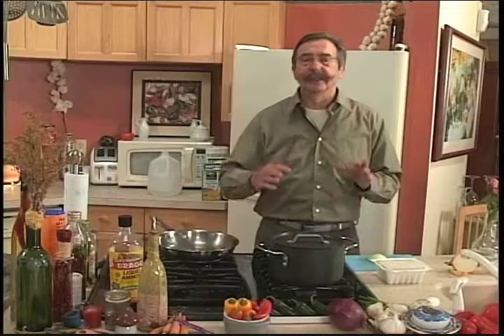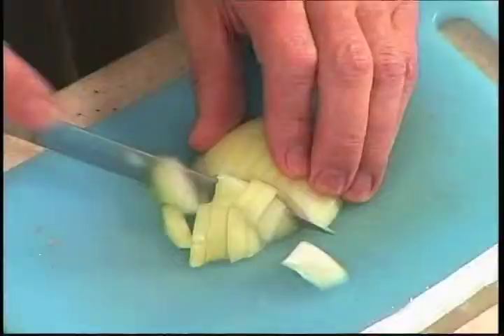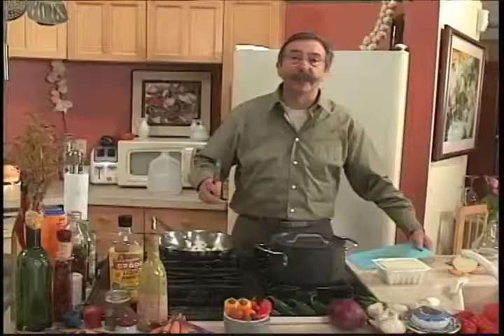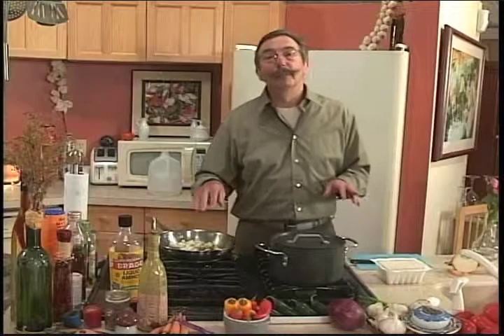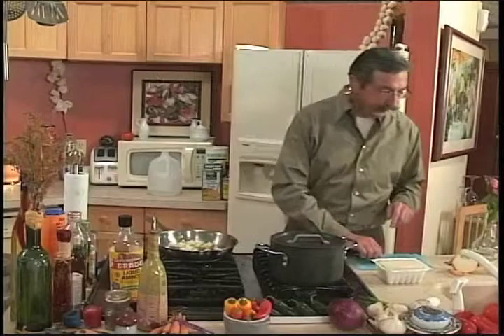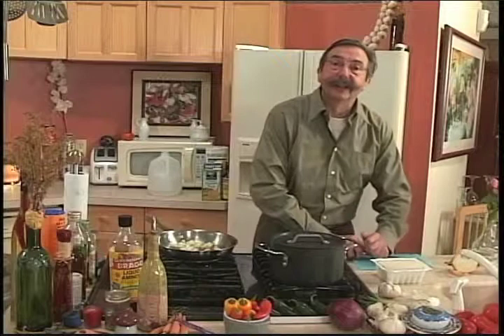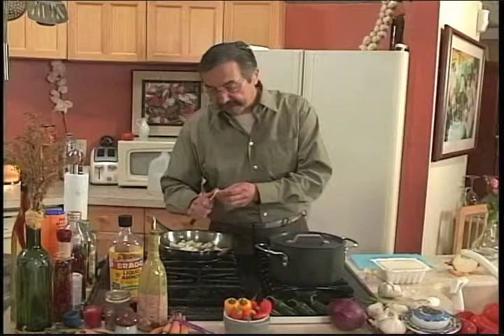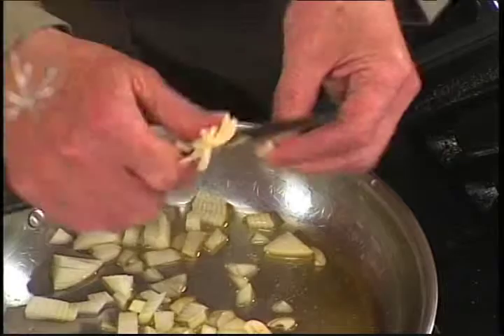Joe Gora - Cooking Show Television Pilot